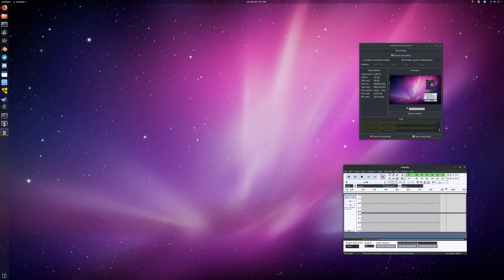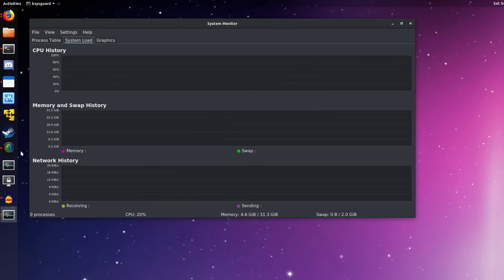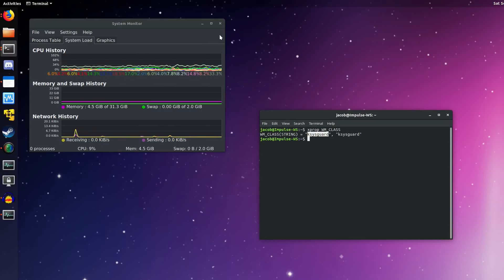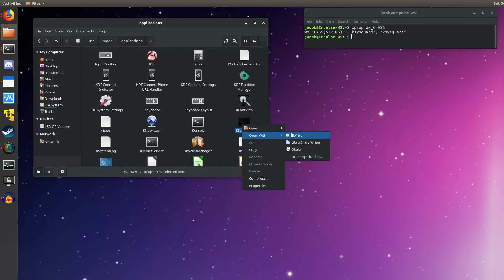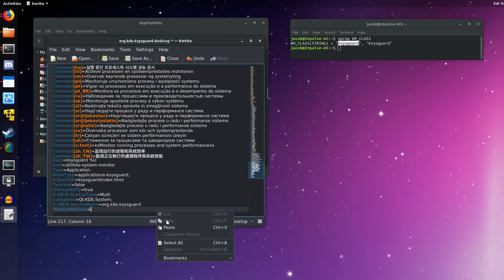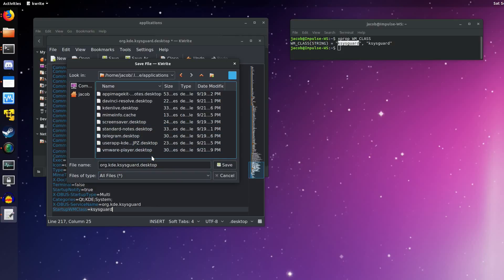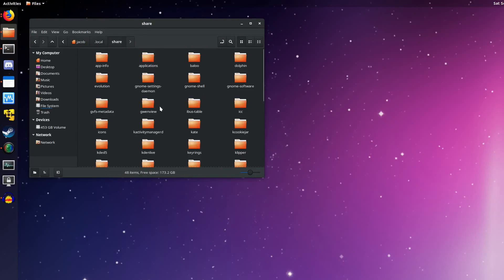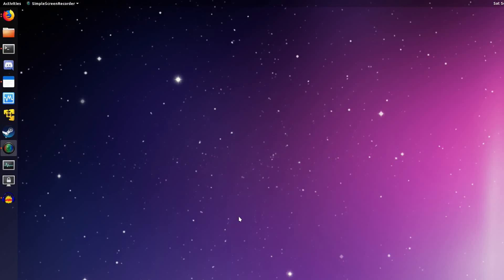Fix Duplicate App Icons in GNOME 3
Does your GNOME 3 dock open a new icon every time you launch an application from your favorites? Here's a quick fix to make GNOME correctly display one icon per application.